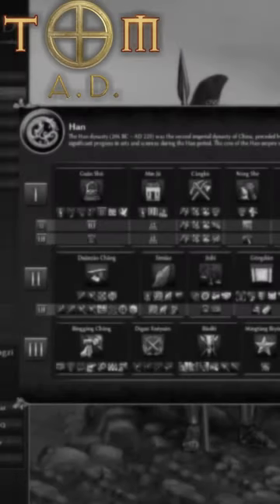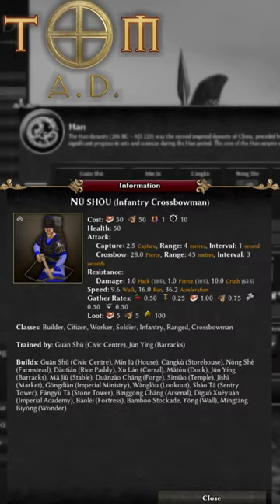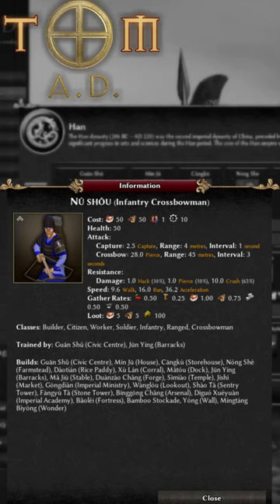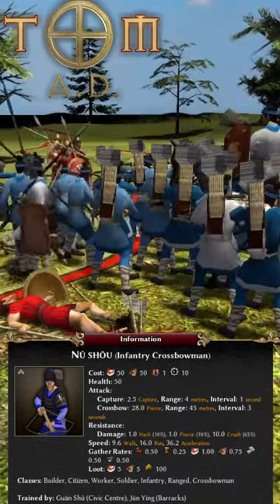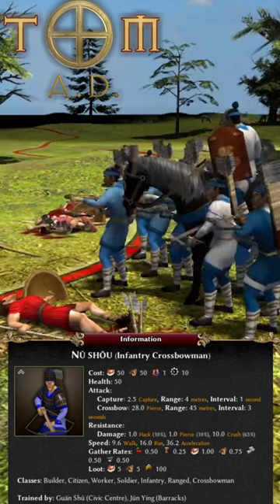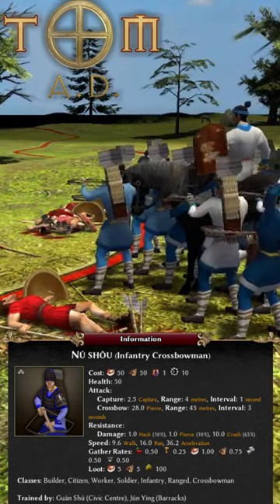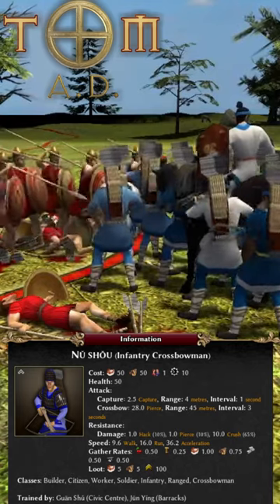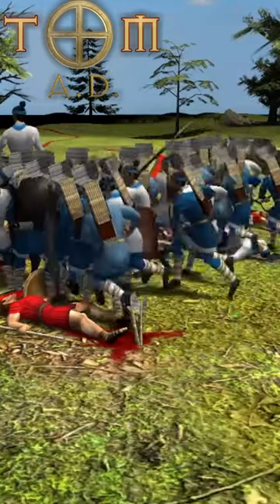A quick look at the Han Crossbowman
Overview of the stats, strengths and weaknesses of the Han faction's crossbowman in 0AD Alpah 26.